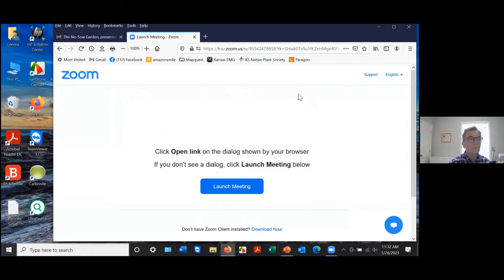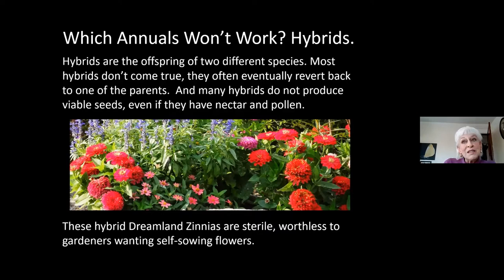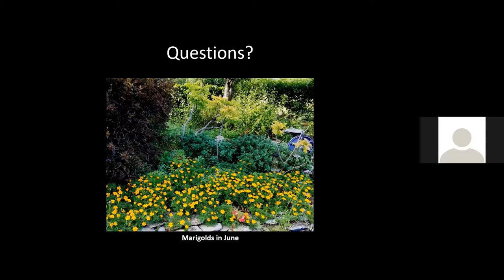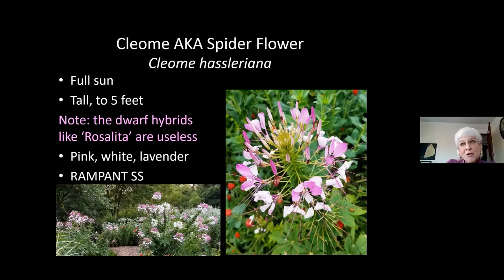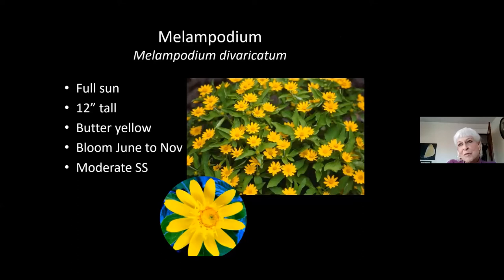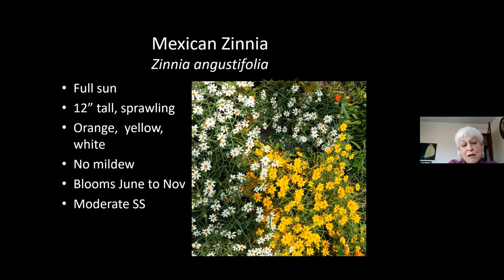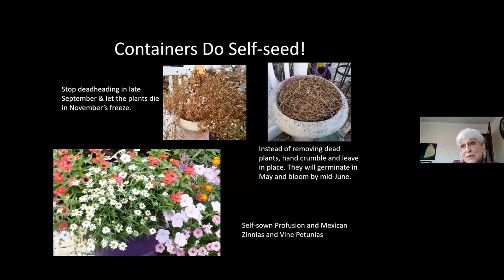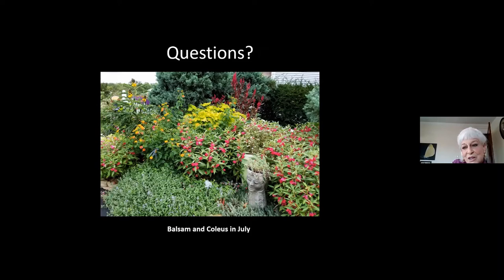The No Sow Garden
The No-Sow Garden by Lenora Larson, Marais des Cygnes EMG.
This presentation will showcase self-sowing flowers and describe the necessary horticultural techniques to achieve a glorious NO SOW garden year after year.